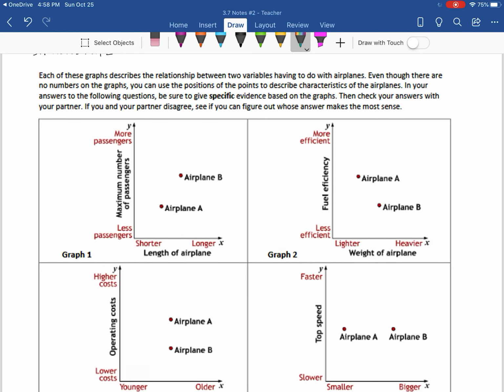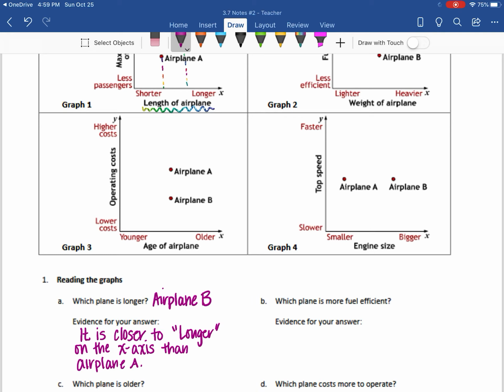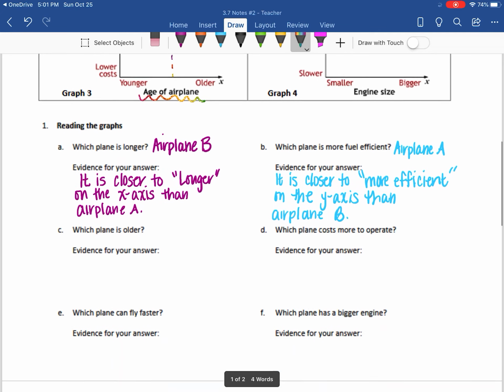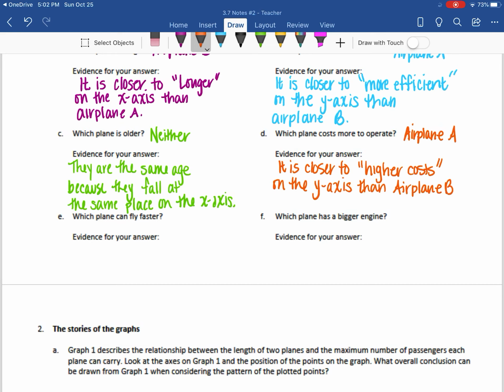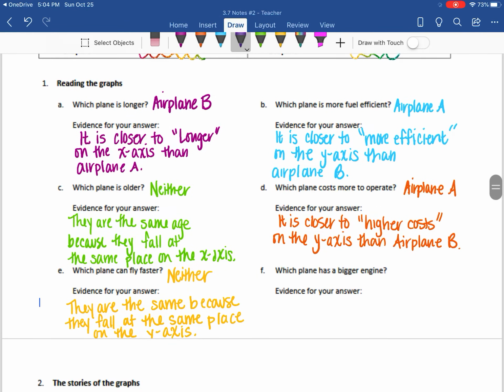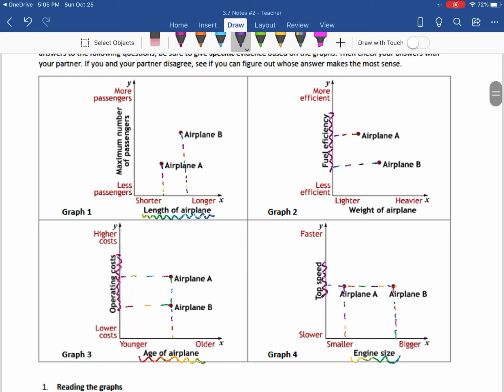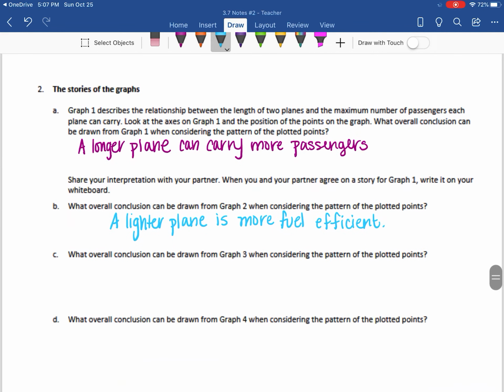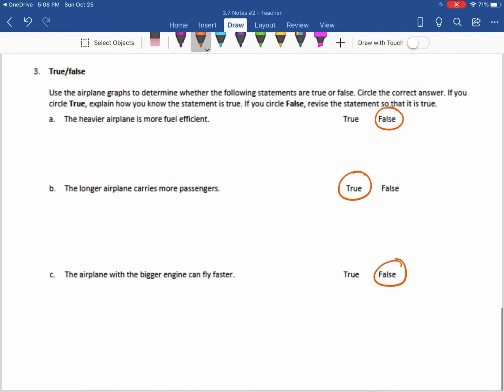Input & Output Day 2